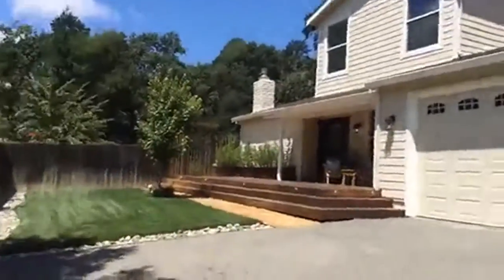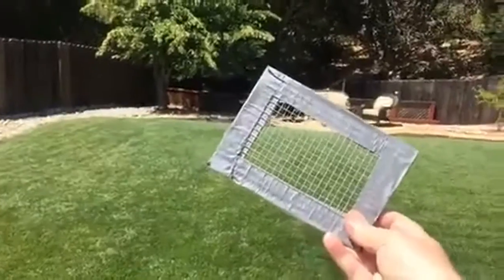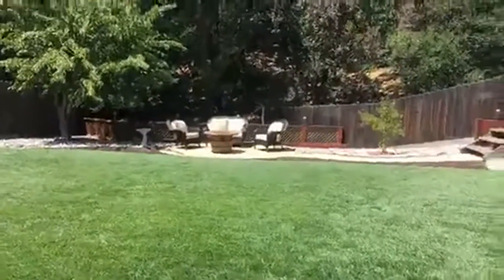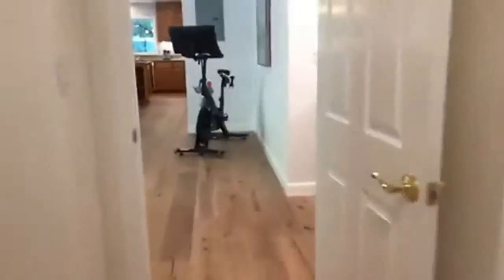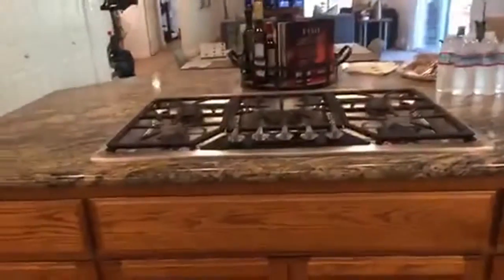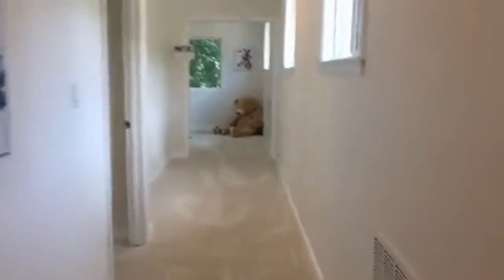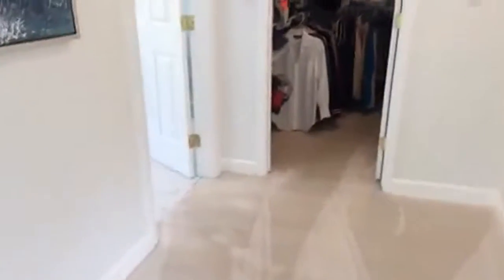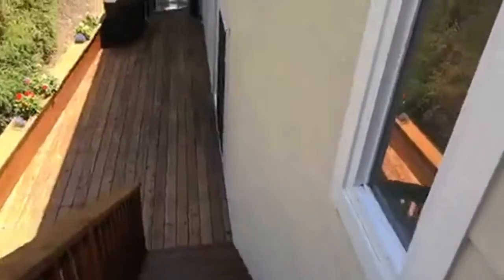Open Home Today Burton Valley Apricot Pear Cherry Open House Sat Aug 10 3372 Walnut Lafayette 94549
Open Home Today!  Call me if you would like to see it and can't make the open house!
Open Saturday August 10th 8/10/19
Open Sunday August 11th 8/11/19

Large fenced in yard - perfect for your dogs!
Nice private play area for your kids?
Or just relaxing by the fire pit in your private yard?

When you spend this much money on a house you don't want to have to worry about taking 2 months to remodel and change flooring and repaint.  This one is MOVE IN READY!  Everything you NEED to enjoy this house has already been done!

The quality is lower here because of how my system processed it.

3372 Walnut Lane
$1,899,000

This is a beautifully updated Burton Valley home in Lafayette, CA with a large flat grassy yard, which is really difficult to come by in this area.

There has been a recent price reduction.

Privacy and tranquility in the heart of Burton Valley. This 4 bedroom, 2.5 bathroom, plus large bonus/playroom, sits at the end of Walnut Lane on a 1/2 acre with a flat grass backyard perfect for entertaining.  The 3193 square foot home is designed with an open floor plan and an abundance of natural light, new hardwood floors and carpet.  The formal living room with gas fireplace has high vaulted ceilings which opens to a dining room for large family gatherings.  The professionally appointed eat-in kitchen features stainless steel appliances including a Blue Star oven equipped with a specialty pizza stone perfect for entertaining.  The master bedroom has a private deck and beautifully remodeled bathroom with a large spa-like shower. This Burton Valley retreat is one of a kind.

Come by on Saturday August 10th and Sunday August 11th and I will give you a list of all the open houses in the Lamorinda area for this weekend!

Russell McDonald
Broker CalRE:  01150730
NMLS:  290837